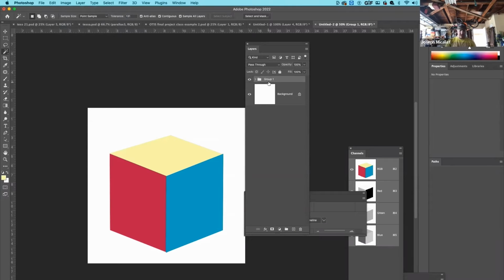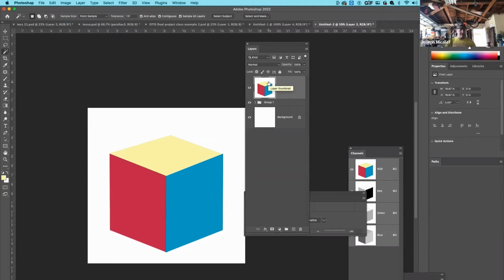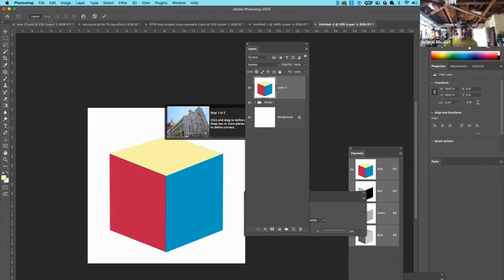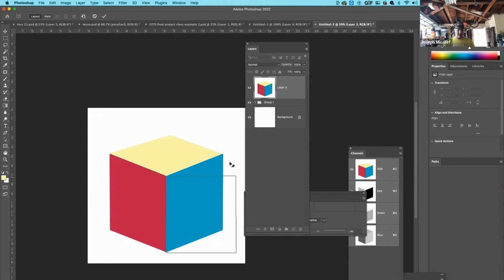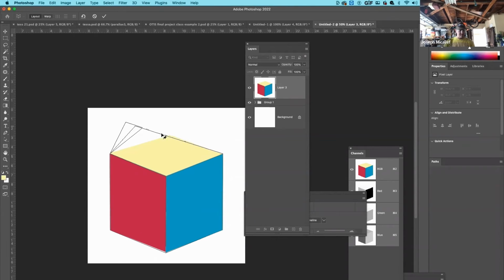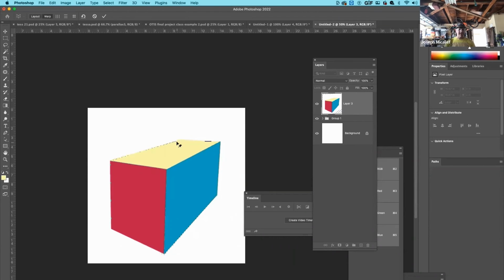How to Use Perspective Warp in Photoshop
With Perspective Warp in Photoshop, you can take an image set to a particular perspective and transform it into a different perspective. This quick video takes you through using Perspective Warp in Photoshop.